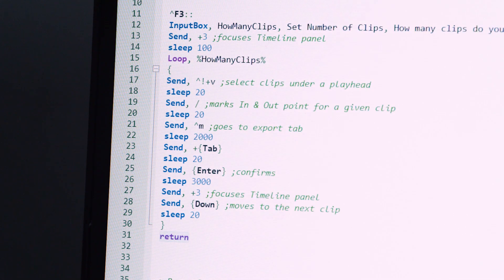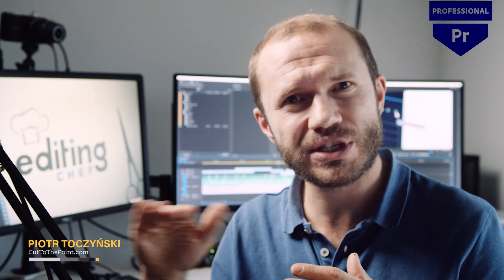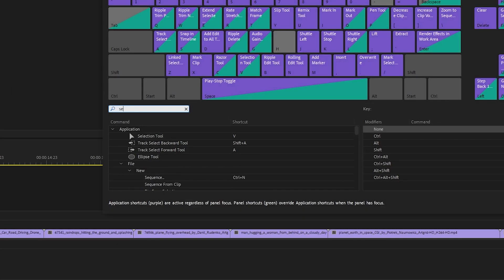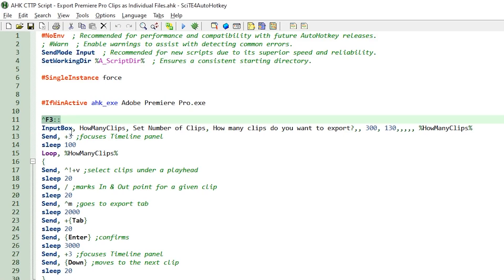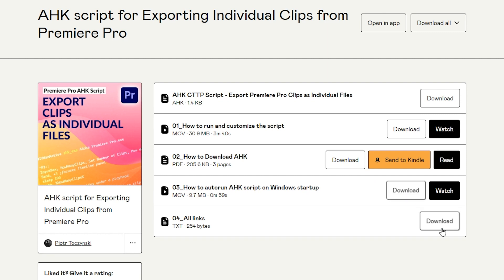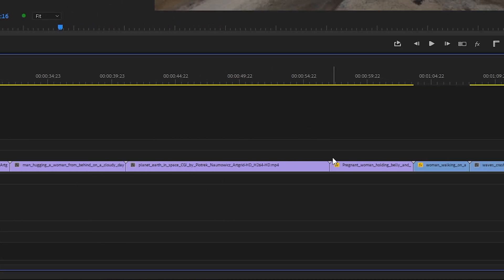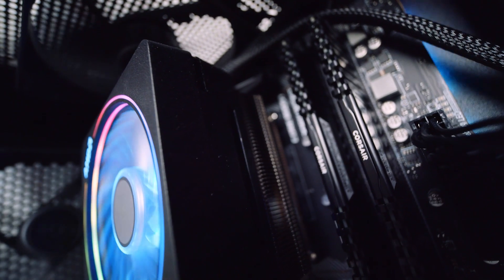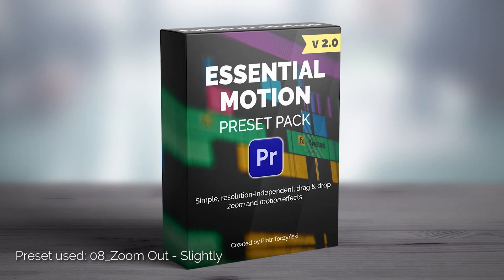How to Export Individual Clips in Premiere Pro? (no plugins)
How to Export Individual Clips from Premiere Pro timeline? With color and any other effects applied to the videos... It can be done in an automated way with an AHK script I wrote. No presets or plugins are needed.  Even if you want to export hundreds of clips from a sequence.

▶ MUSIC provider I use (with this link you get 2 additional months to your subscription)

▶ STOCK FOOTAGE service I use (with this link you get 2 additional months to your subscription)